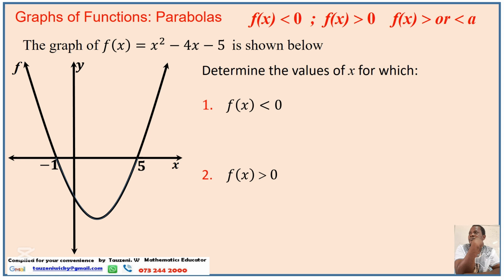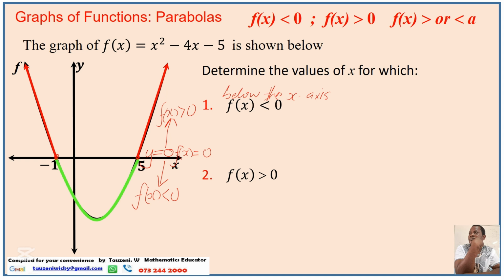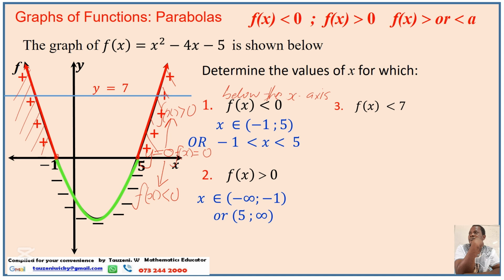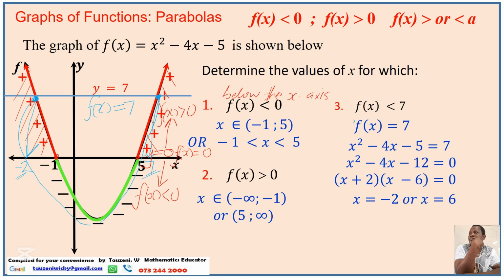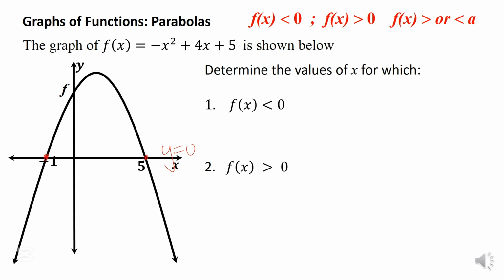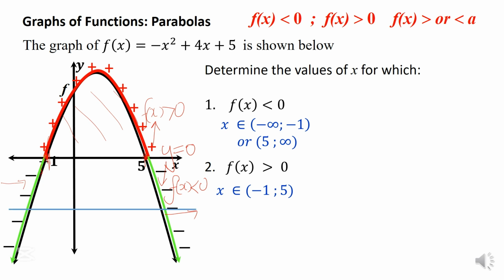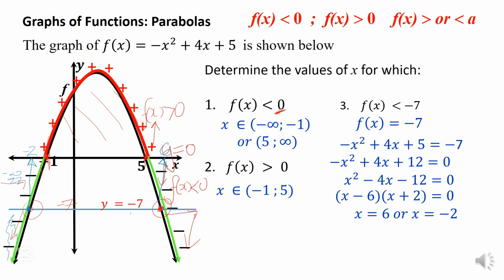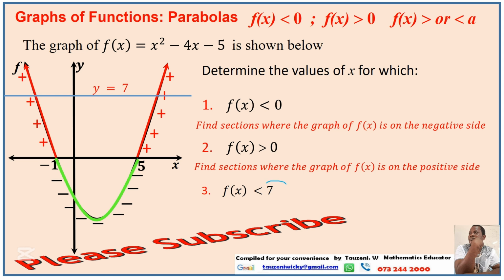Graphs of Functions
Here are some basic ideas on Graphs of Functions for Grade 11s and 12s.
Here we discuss how to determine the values of x for which a graph is positive or negative.
Grade 11 is the cornerstone of grade 12.
Understanding grade 11 Mathematics will make life easier in Grade 12.